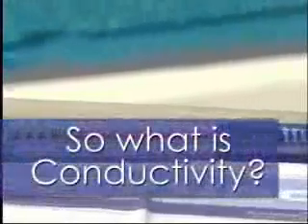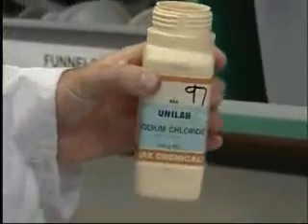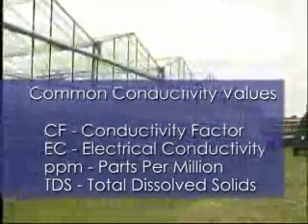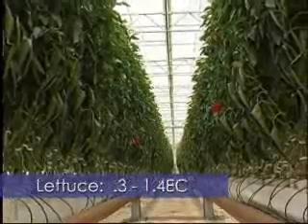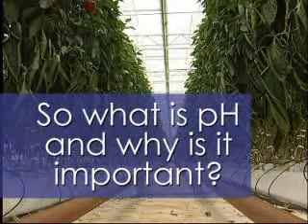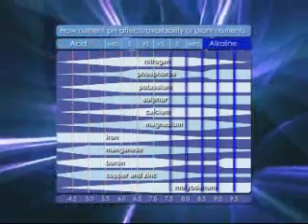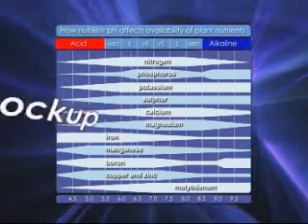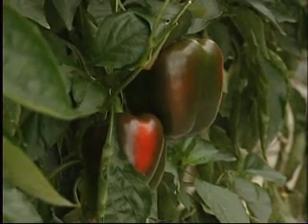What Is EC & pH And Why They Are Important in Hydroponics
A clear and concise explanation of Electrical Conductivity (EC) and pH when growing plants in hydroponics. Visit hydrodynamicsintl.com for more information.